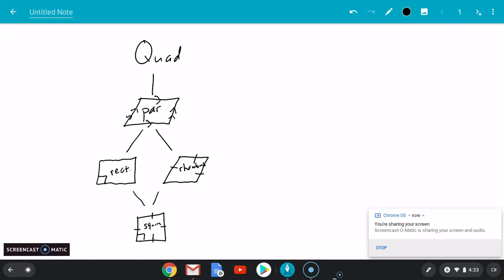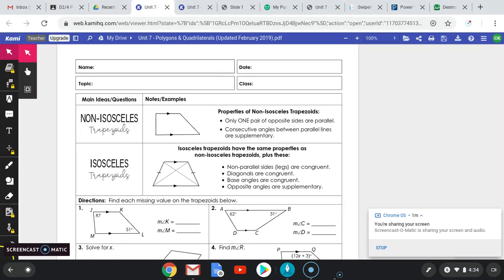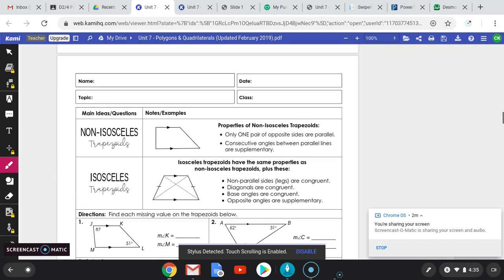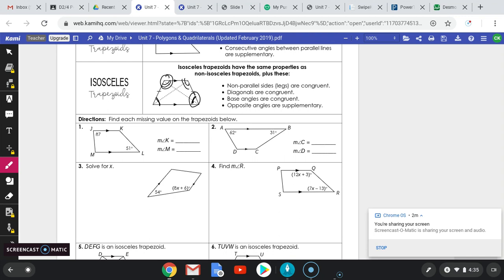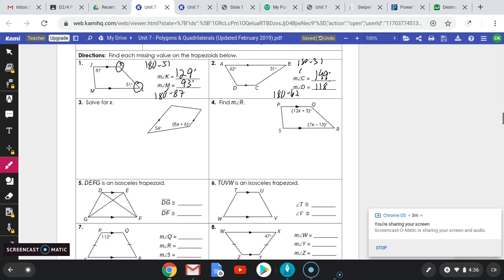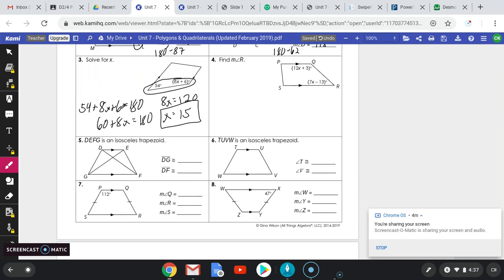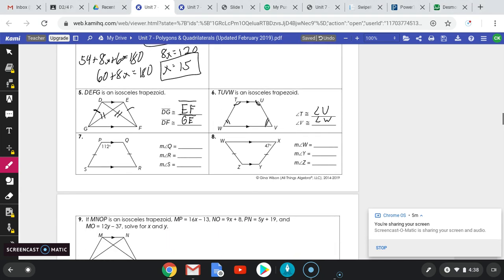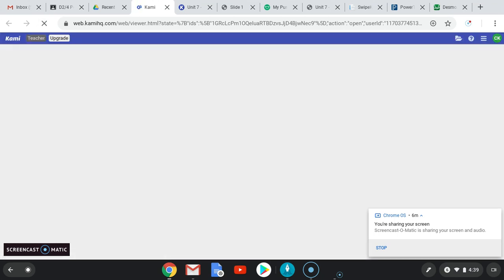Properties of a Trapezoid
Video discussing the properties of trapezoids.